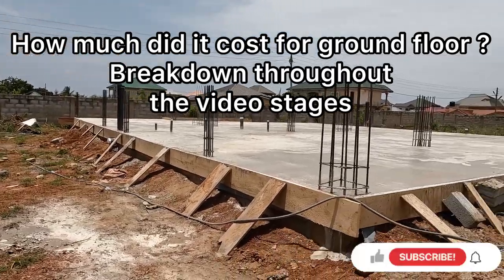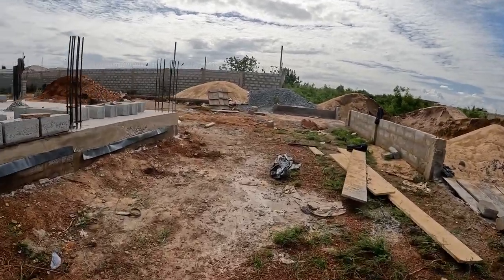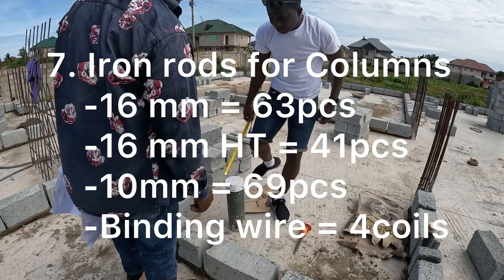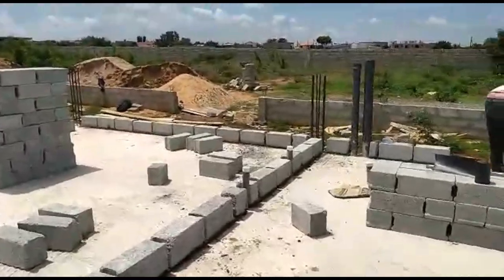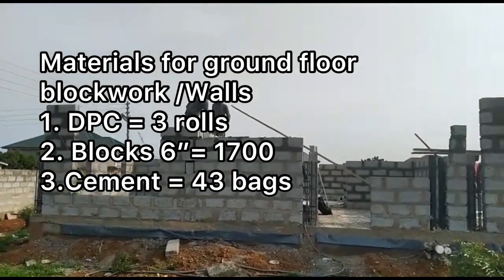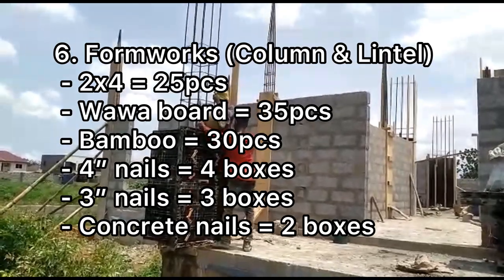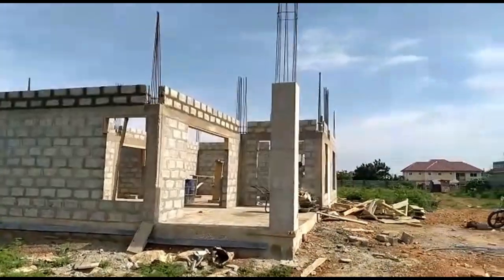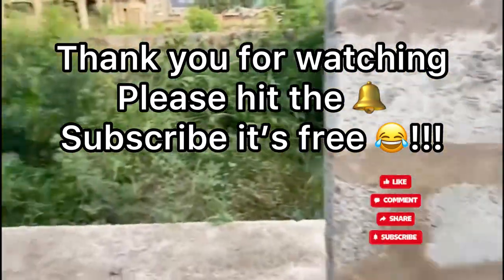Building in Ghana~ Cost breakdown of ground floor in Accra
In this episode we present detailed breakdown of the cost for all works up to ground floor level..

Works to date include -

Setting out of land
Foundation digging, block work & filing
Floor slab
Ground floor block work
Column & Lintel